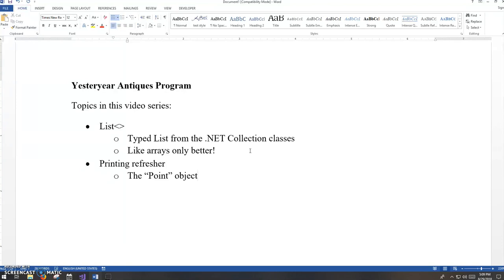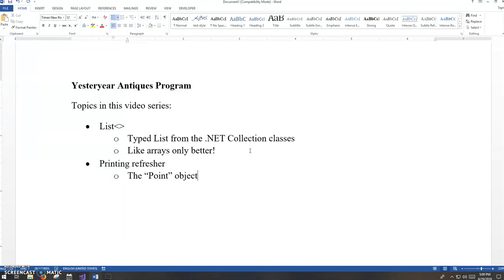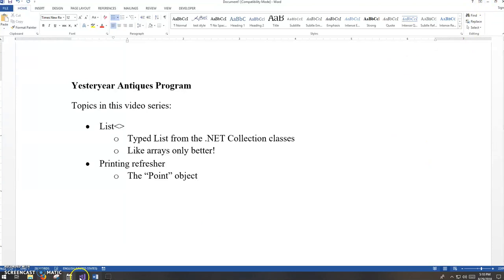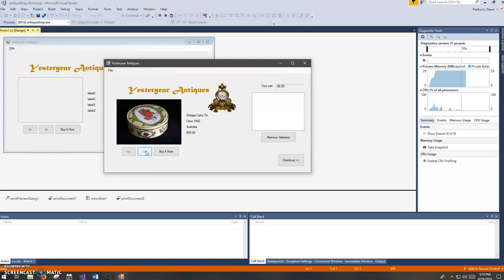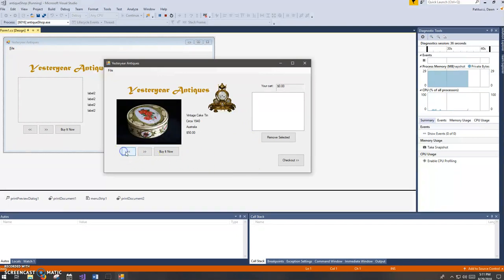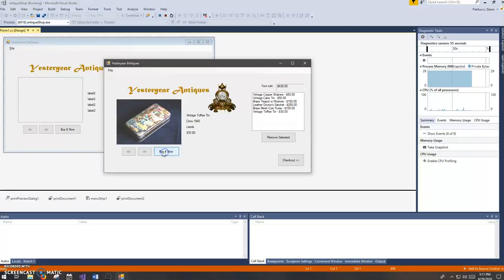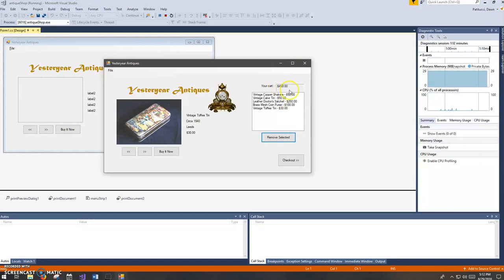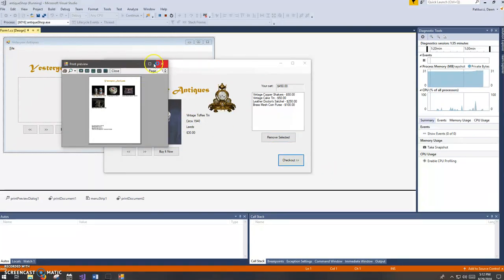Yesteryear Antiques Intro to Program